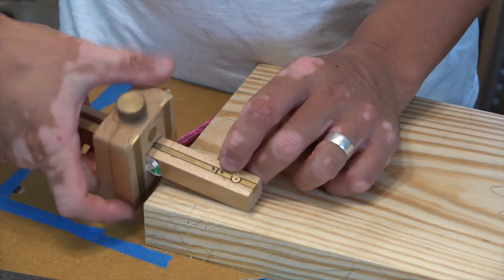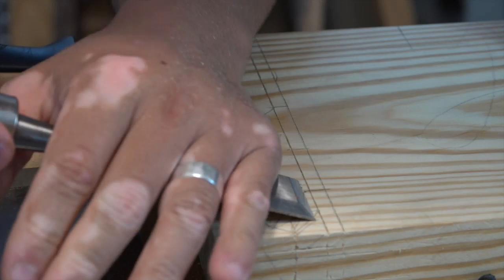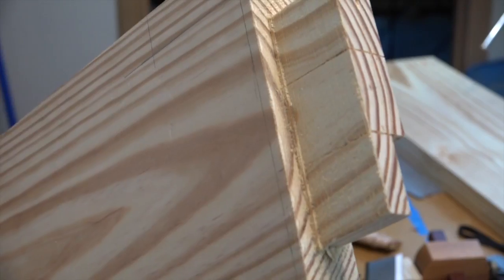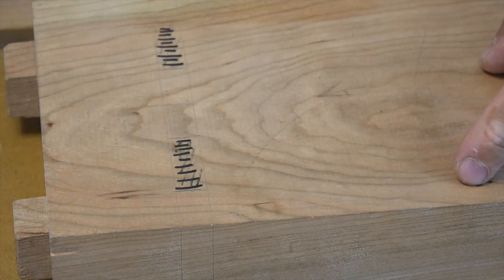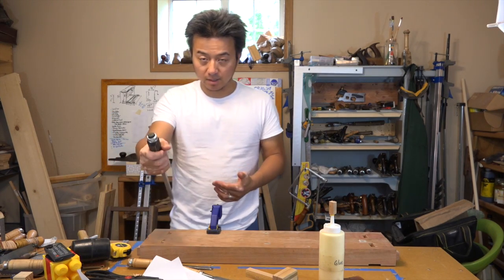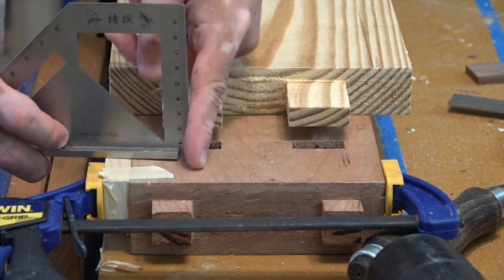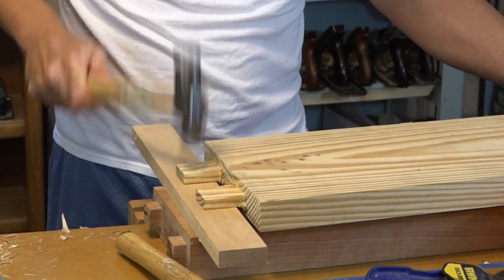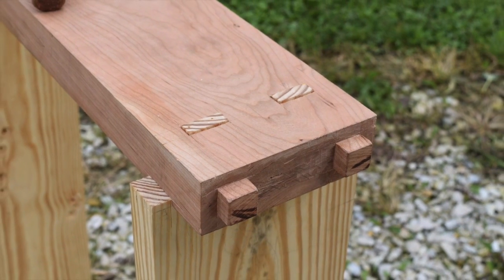Dual Mortise and Tenon by Hand + Asian vs Western Mortice Making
I demonstrate how I cut a dual mortise and tenon joint for a portable workbench that I have built. There are 3 sets of dual mortice and tenon joints in the workbench; I am showing you how I cut one set of mortise and tenon using only hand tools.

Typically mortise is cut first followed by the tenon. In this this I cut the tenon first, albeit over sized. Once I chopped the mortise I then trim the tenon to fit, basically a mortise first method.

In addition to cutting dual mortise and tenons, I show you how the Asian woodworker typically cuts a mortise and how he is different from his Western counter part. I also demonstrate a Japanese method of fitting tenon to the mortise by bruising the tenon.

follow @polywright for behind the scene stuff.